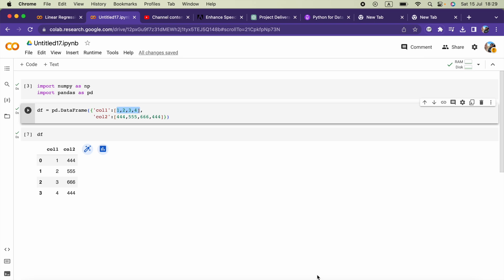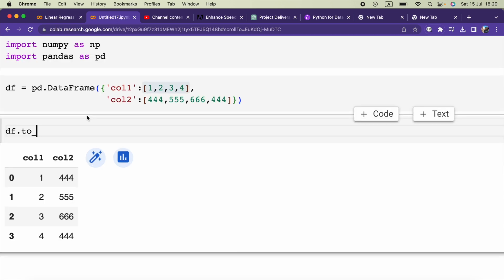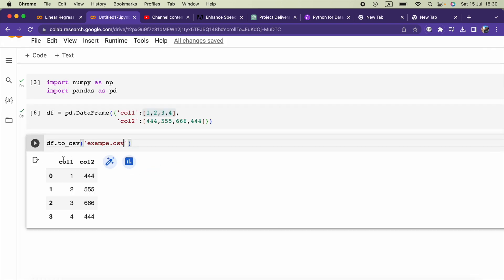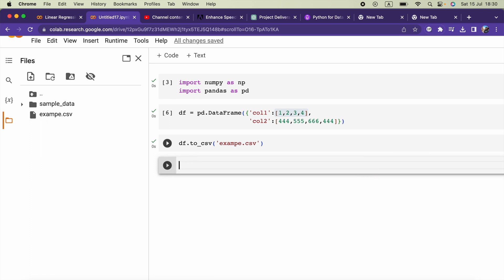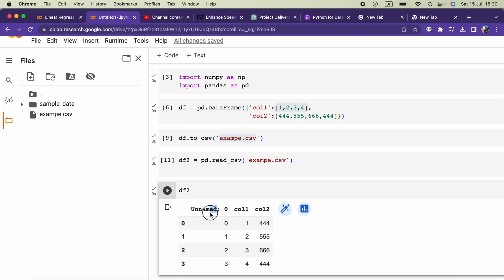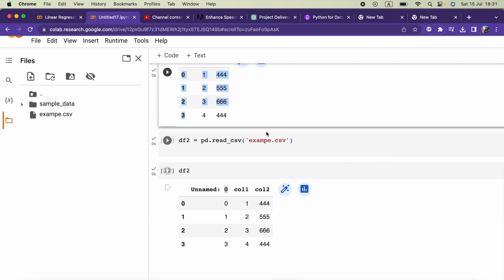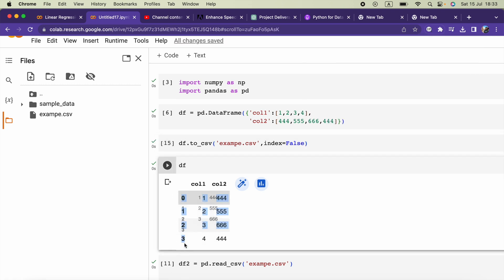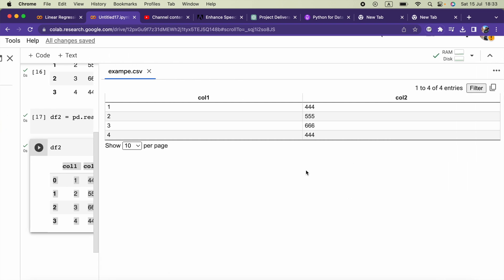How to save a Pandas DataFrame to a CSV file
The to_csv() method in pandas is a convenient function that allows you to save a DataFrame or Series object to a CSV (Comma-Separated Values) file. It provides a simple way to export your data in a tabular format that can be easily read and processed by other programs or tools.

By using the to_csv() method, you can specify the file path where you want to save the CSV file, as well as various options to customize the output. You can define the delimiter to use (typically a comma), specify whether to include the index or column names, handle missing values, and more.

This video tutorial demonstrates the to_csv() method in pandas, guiding you through its usage and showcasing different scenarios where it can be applied. Join us to learn how to efficiently export your data to CSV files and harness the power of pandas in your data analysis and manipulation tasks.